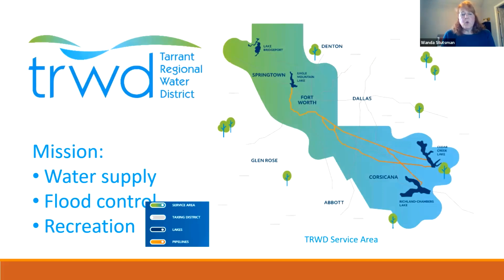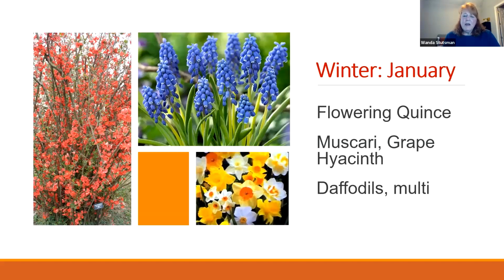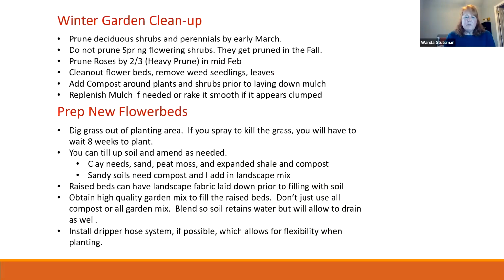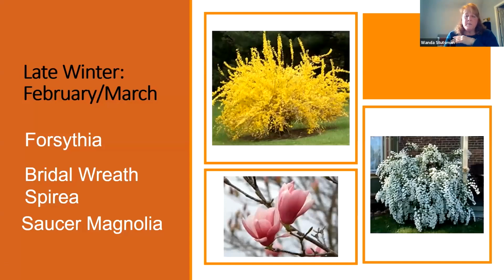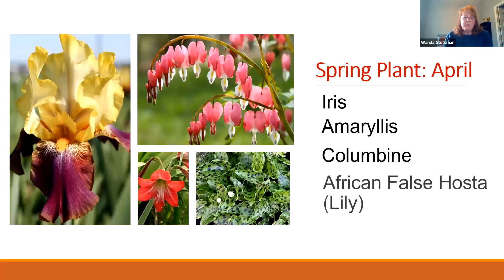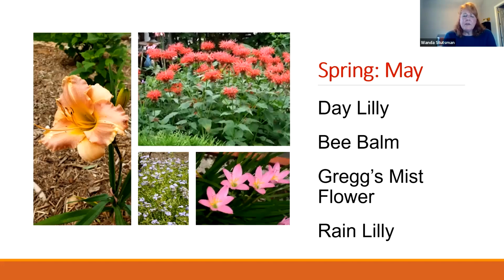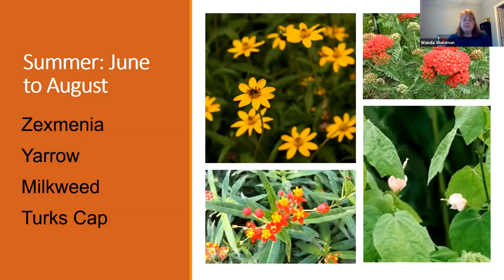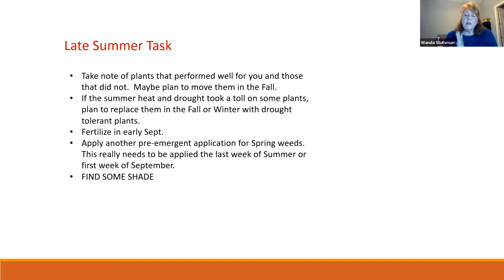Gardening Year Round with Color w Wanda Stutsman